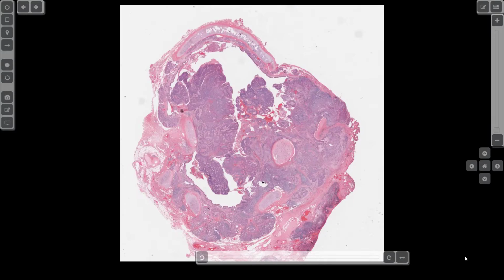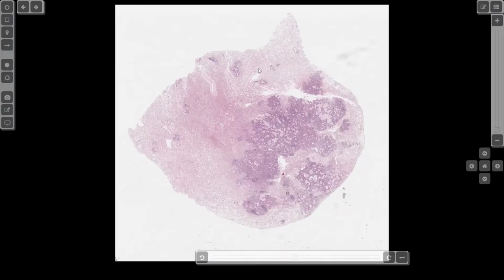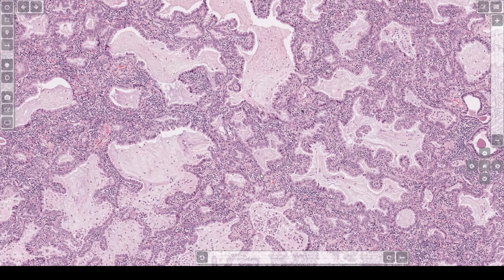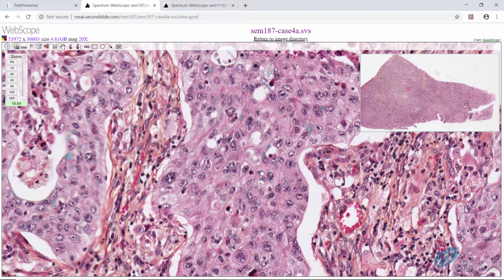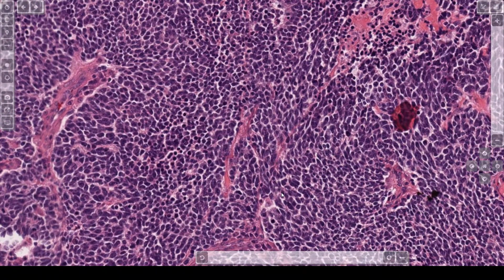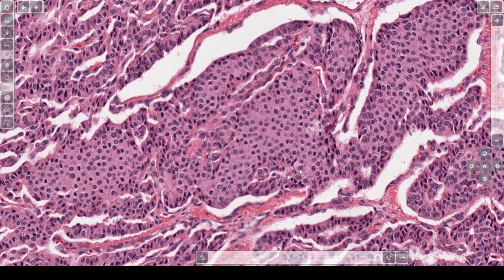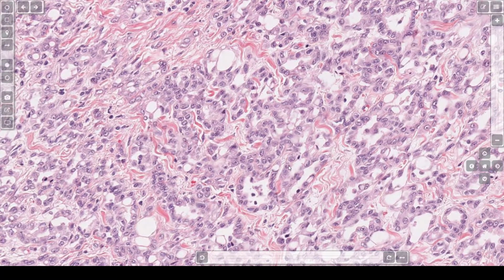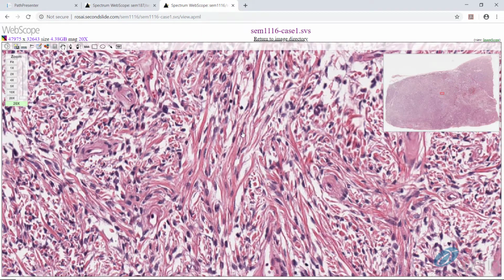LG18 Lung Tumors and Pleural Tumors Slide Review 6 min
Pathology slide review of lung tumors and pleural tumors